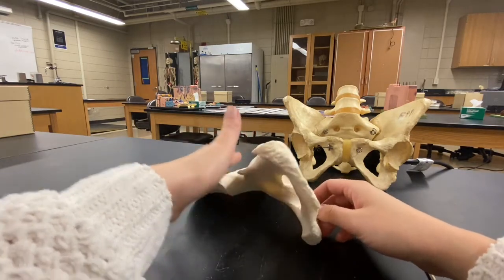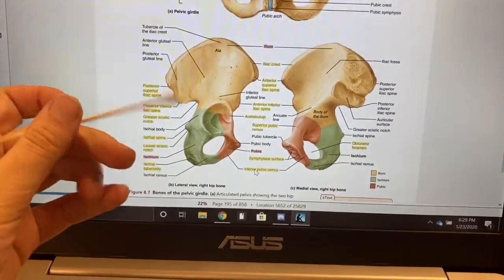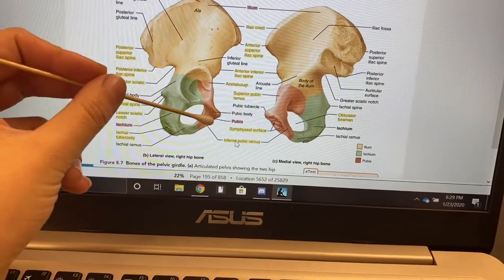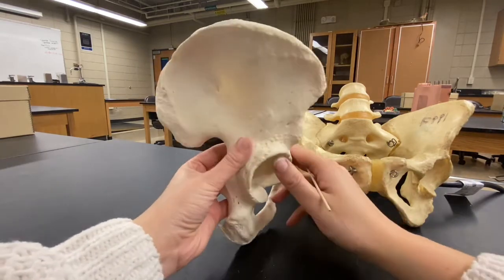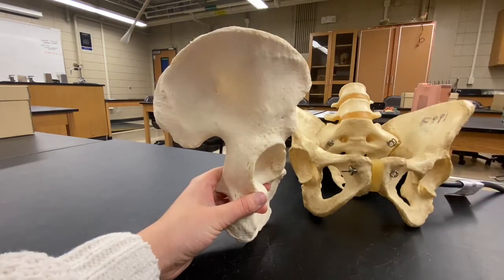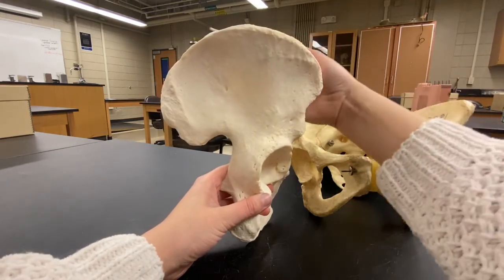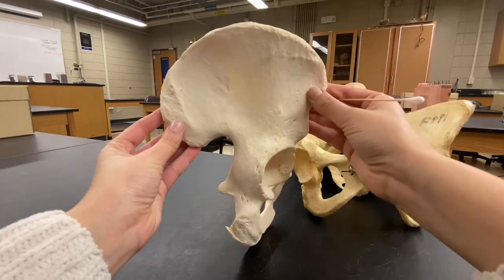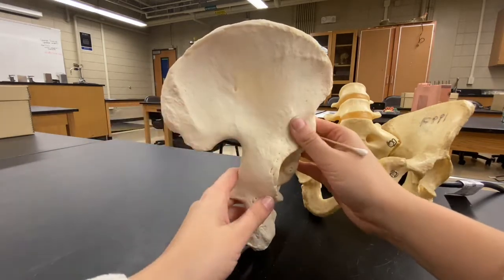Pelvic Bone (Coxal) Anatomy